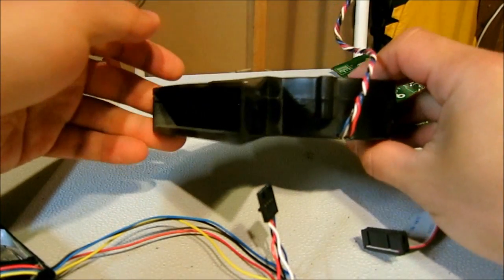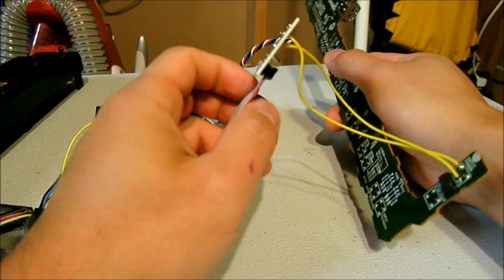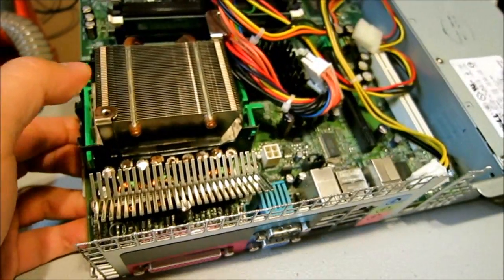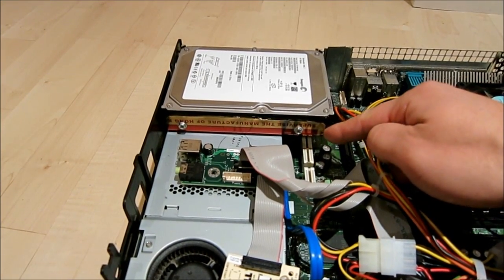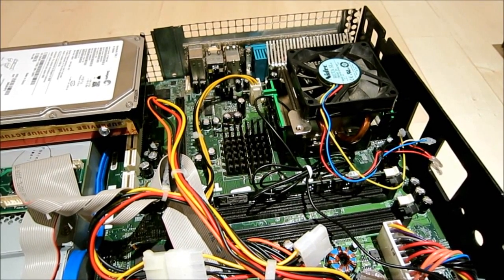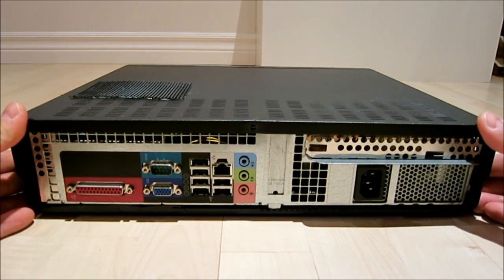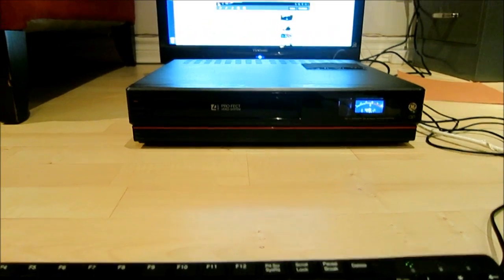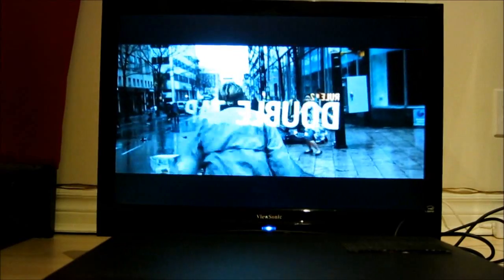PC in a VCR- Build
Here is how I fit a Dell Optiplex 280 GX (P4 3.0GHz) into an old GE VCR. Total cost $37. Labour? Approx 6-8 hours. Does not have an optical drive (who needs one anyway). Hope you enjoyed watching.